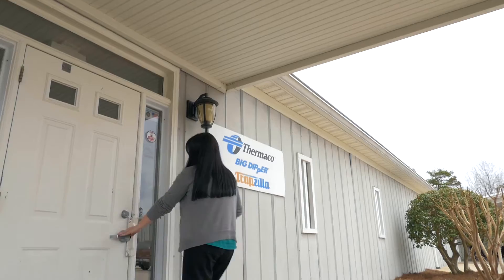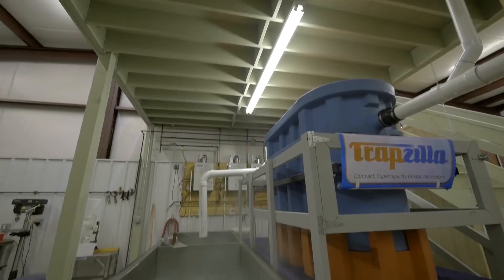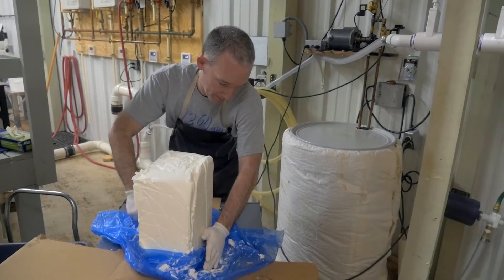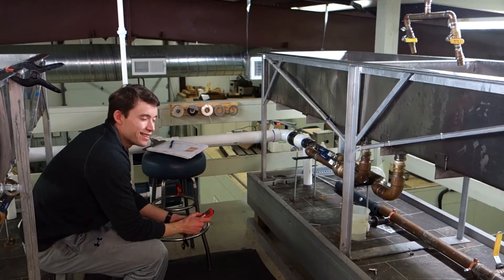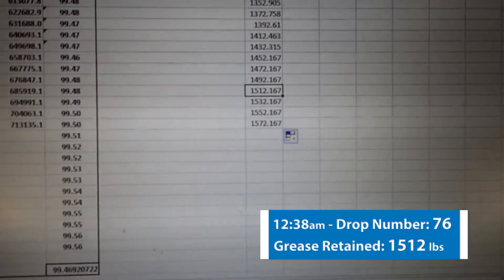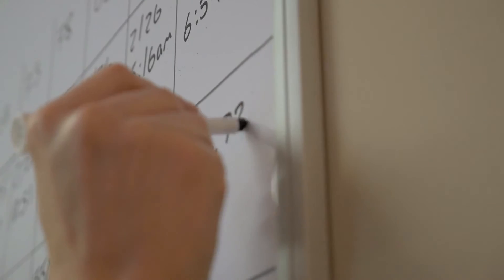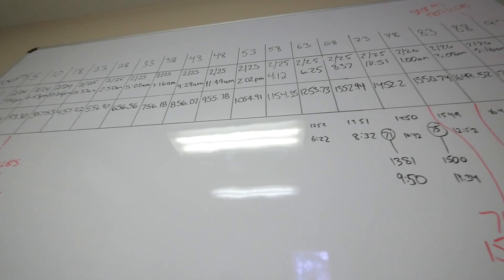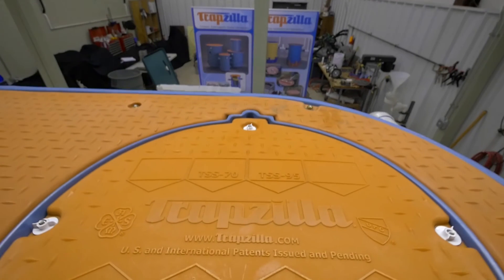Trapzilla TZ-1826 Grease Interceptor Testing (Short Version)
Over 40 consecutive hours in February of 2015, Thermaco staff tested a brand new 274-gallon Trapzilla grease interceptor to the ASME A112.14.3 standard to determine its efficiency and capacity.  Everyone expected great things from this new Trapzilla, but no one expected just how well it would perform, capturing 1,826 pounds of grease at a 100 gpm flow rate with a maximum average efficiency of 99.3%.